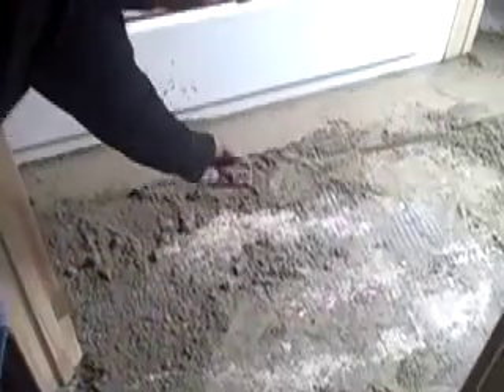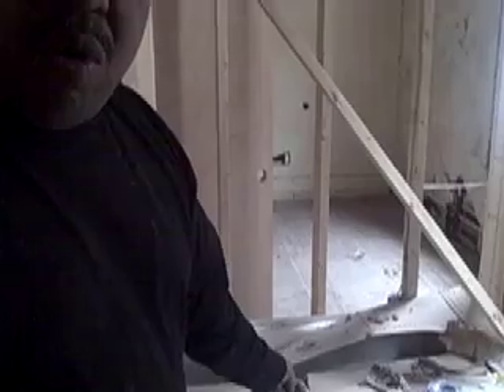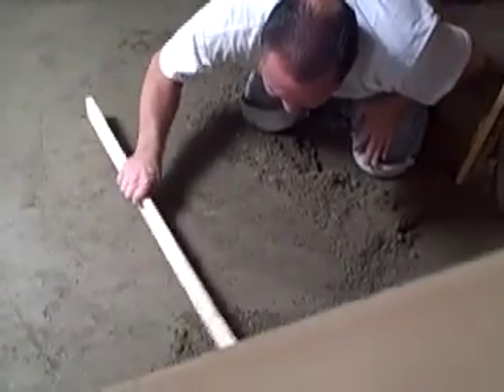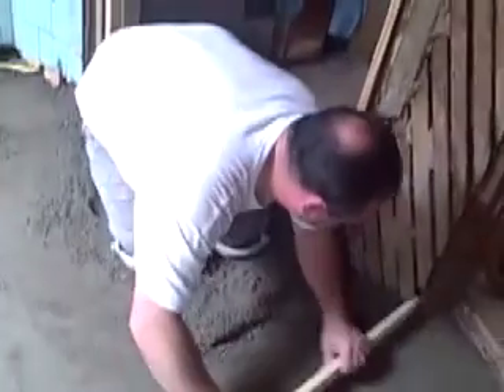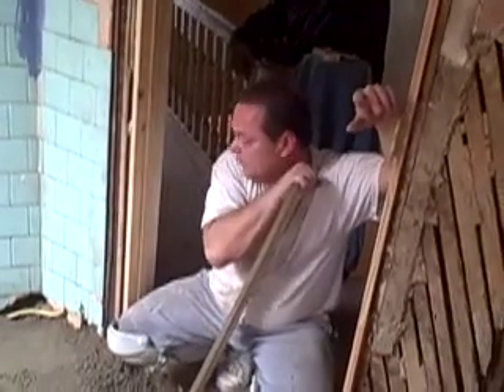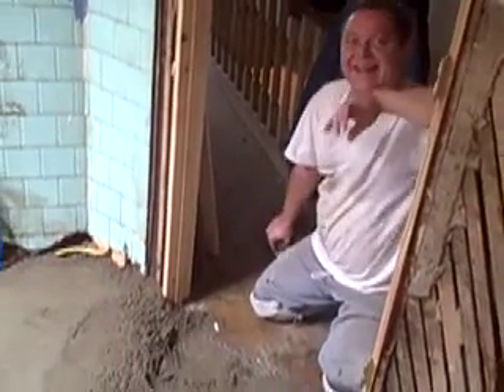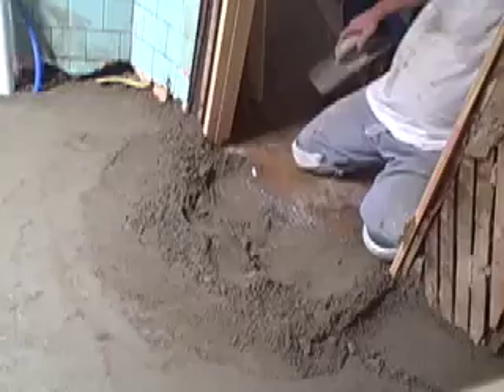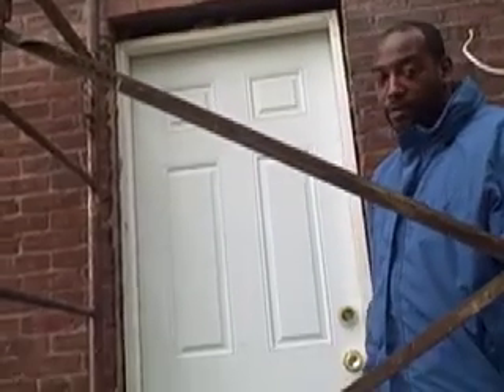Week 6 Update - 30k in 90 days (The Systems Pt1)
This is the first of two videos that talk about how we installed the systems in this  real estate investment property.

This investment property was a complete shell with holes in the floors on every level, no plumbing, heat, windows etc.

Over the last 5 weeks we have rehabbed this property for a new investor.